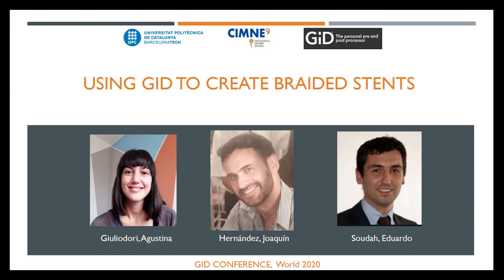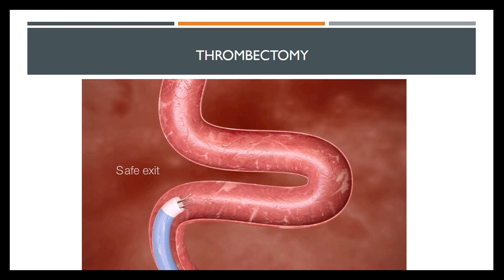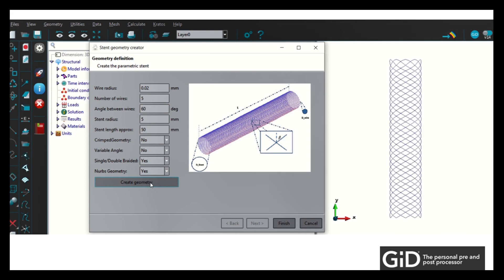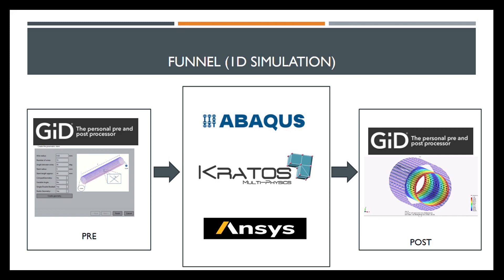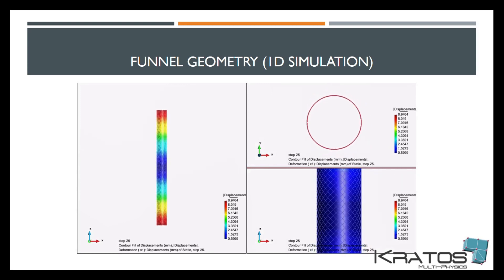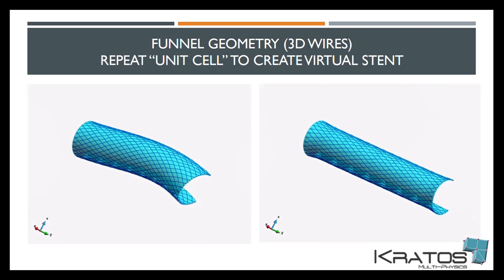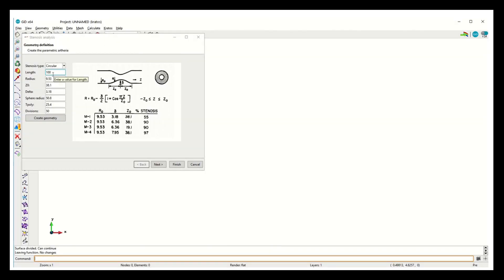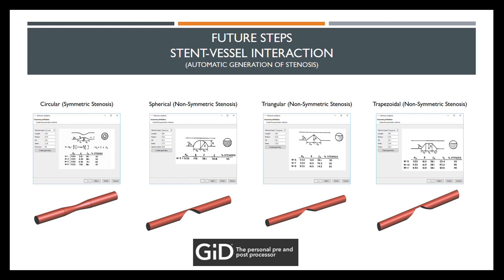Using GiD to create braided stents | GiD Convention Online 2020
10th GiD Convention on Advances and Applications of GiD

Speaker:
Agustina Giuliodori
CIMNE, Doctoral student, Biomedical Engineer

This video is part of the GiD Convention Online 2020.